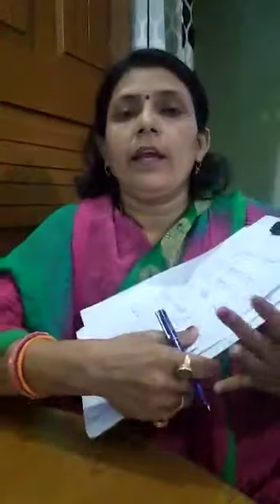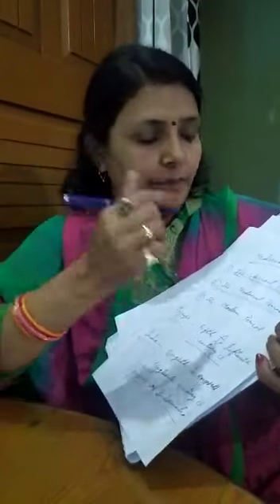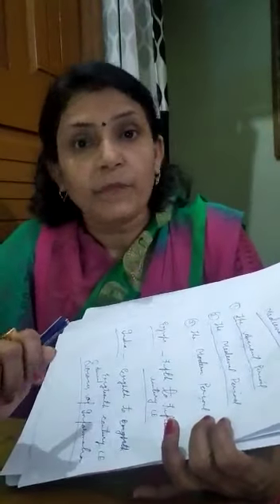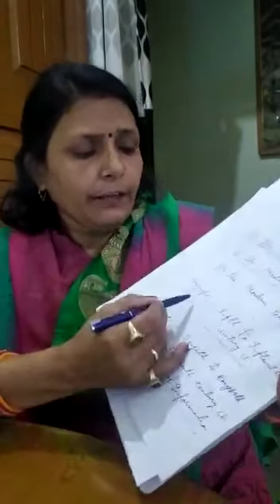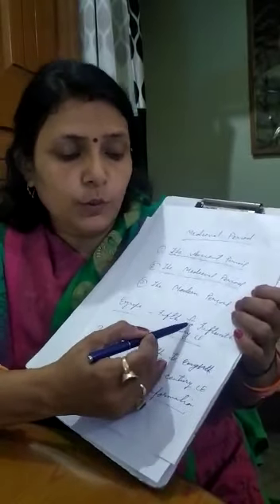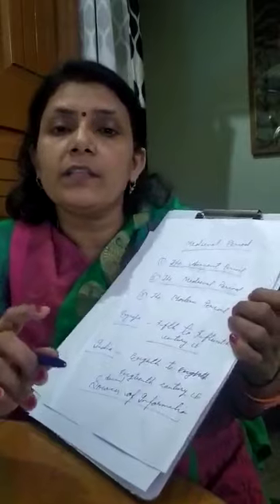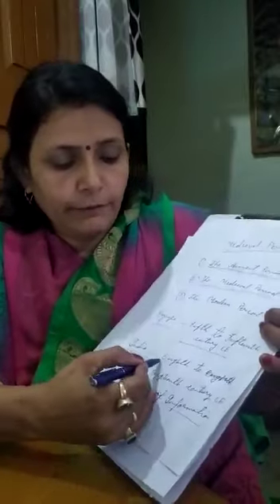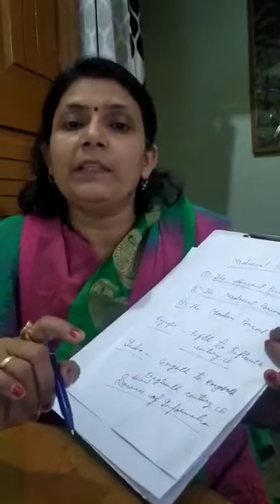1 April 2020